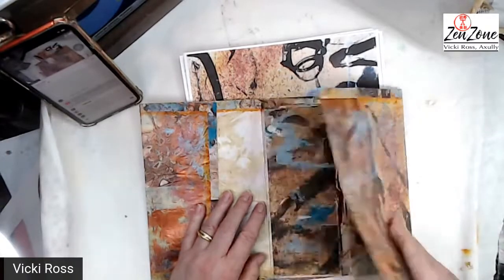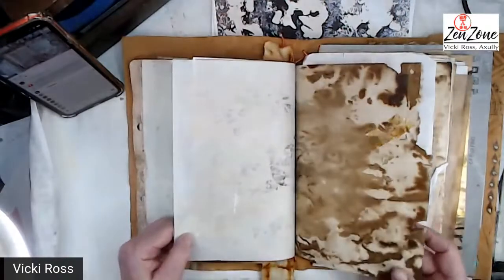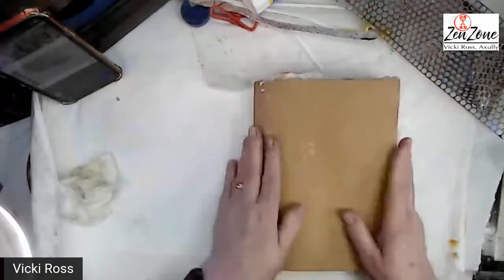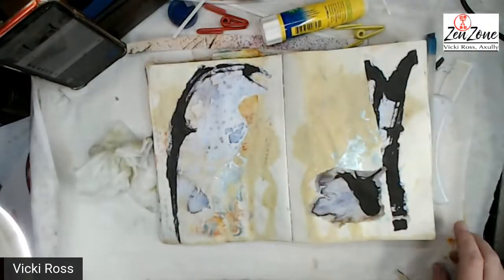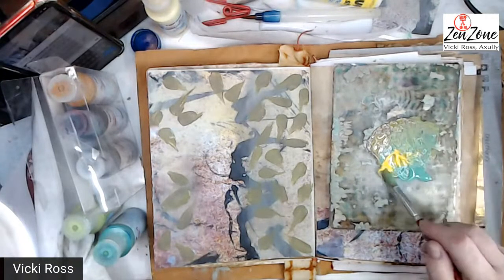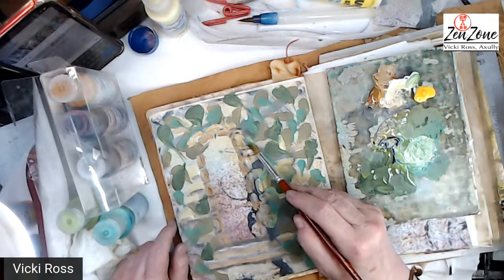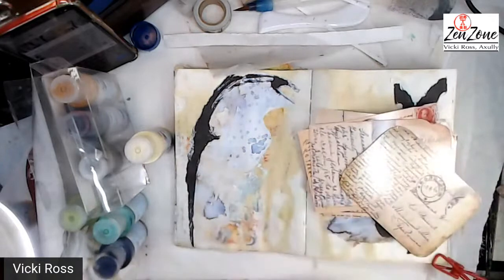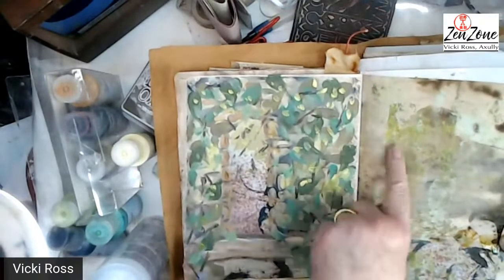Art Journaling: Field Notes — Collage with Robyn McClendon's July Printables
Robyn McClendon
From Robyn:
Join me and my incredible Design Team (Rachel Bellamy, Vicki Ross, Kory Lynn, and Patti Tolley Parrish) to share in projects that we will be creating throughout the month using my PrintAbles! Each month there will be a new pack of designs with a link you can follow to download a bundle to use in your own projects or to use while you hang out with the team in our videos and YouTube Live sessions.  We'd love to see how you're using the images so please join us in my FaceBook Group -- Clarity Thru Color -- and be a part of an awesome group of creators.